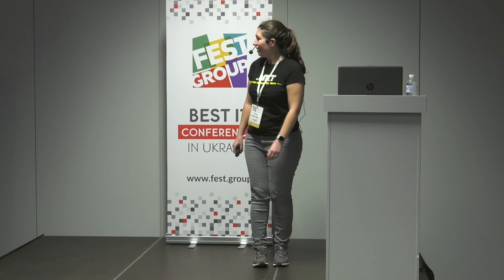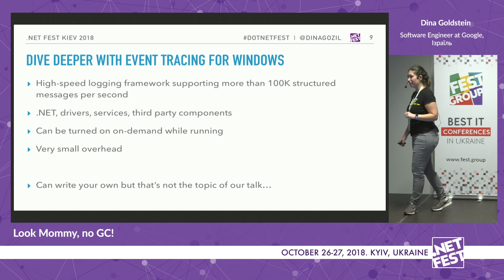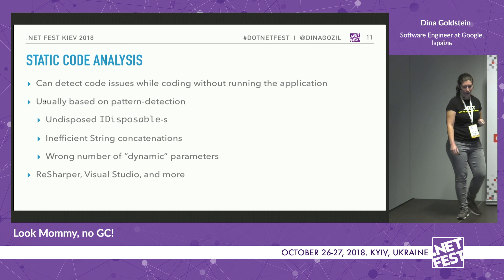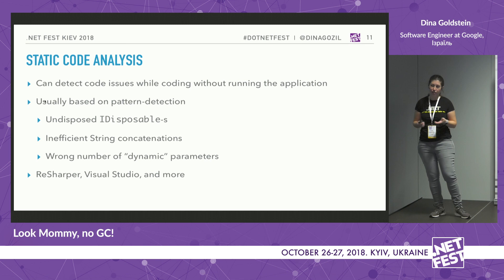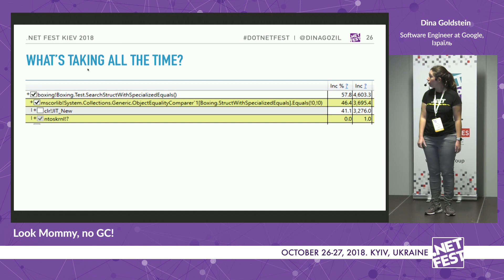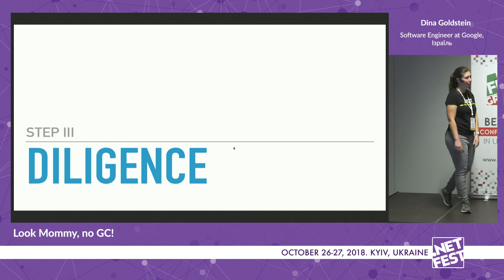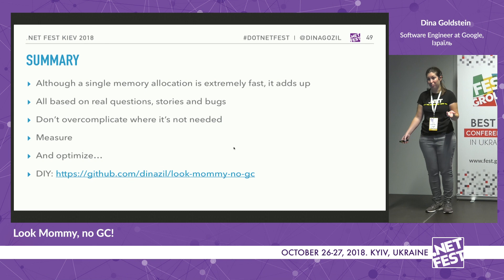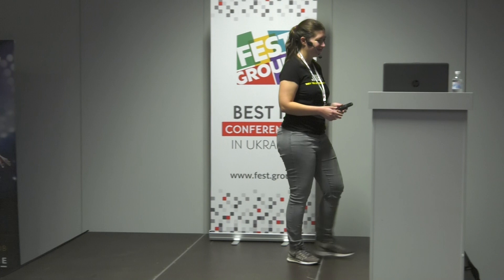Look Mommy, No GC! Dina Goldstein .NET Fest 2018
The talk from .NET Fest conference in Kyiv, Ukraine.
Presentation: will be added soon

The .NET garbage collector can be your best friend or your worst enemy; and it’s not friendly with a lot of people. The GC left more than a few production systems burning in smoke after developers failed to anticipate the effects of real production loads on the memory subsystem. In this talk, we will methodically measure and improve the .NET garbage collector’s performance. We will begin with a quick refresher on dynamic performance tools that can identify GC issues: CLR performance counters, ETW GC events, and ETW object allocation events; as well as static analysis tools, such as the Roslyn-based heap allocations analyzer. Then, we will inspect multiple issues at the source code level: excessive boxing, unintended effects of lambdas closing over local variables, await-generated state machines, intermediate objects in LINQ queries, and many others. We will also discuss higher-level memory problems: how to get rid of large object allocations, how to avoid finalization, and how to convert heap-based designs to local objects. Some of these ideas are now being applied at the language and framework level in C# 7 and .NET Core. At the end of the talk, you will be equipped to reduce memory traffic and GC overhead in your own applications, often by a factor of 10 or more!